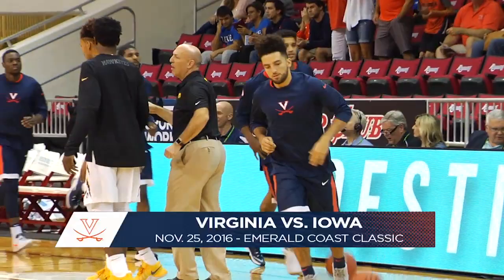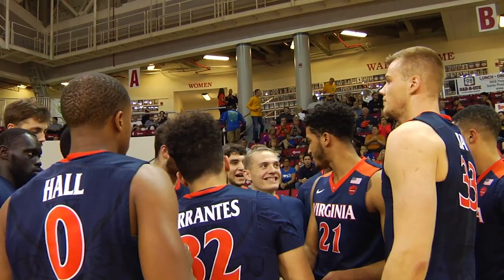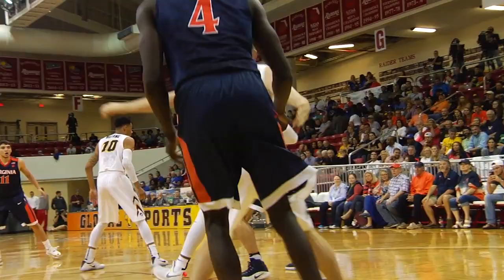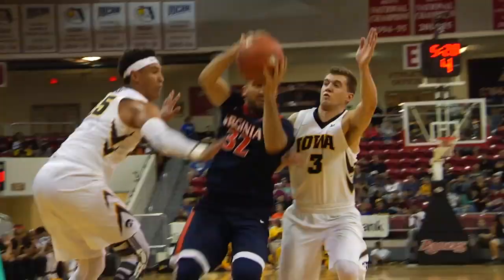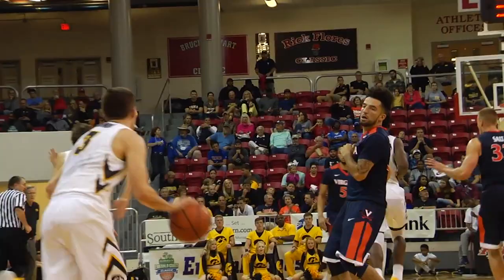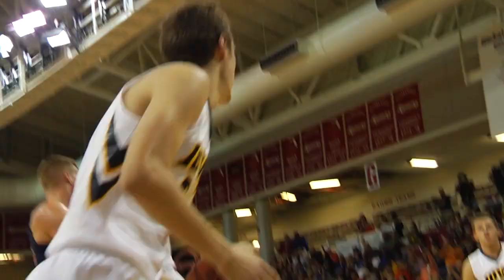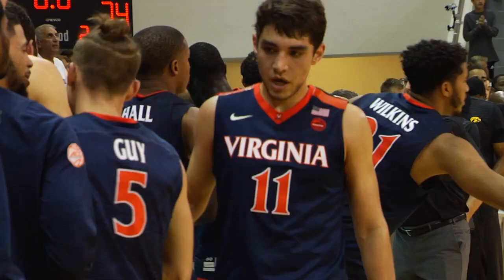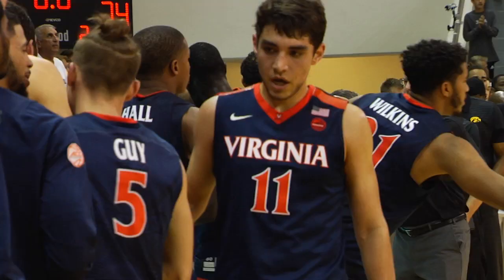MEN'S BASKETBALL-Iowa Highlights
Virginia uses a balanced attack to defeat Iowa, 74-41.